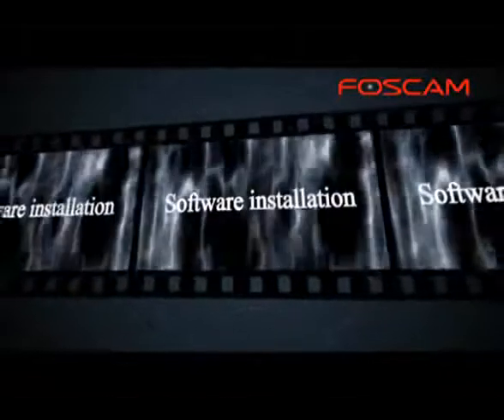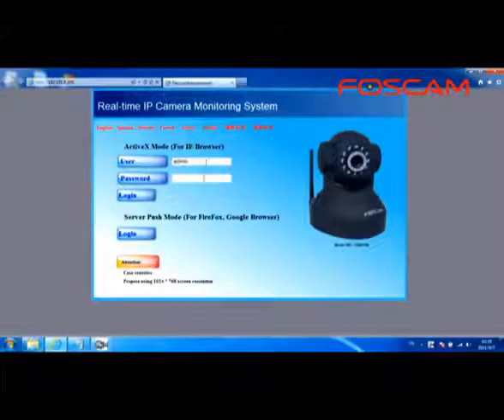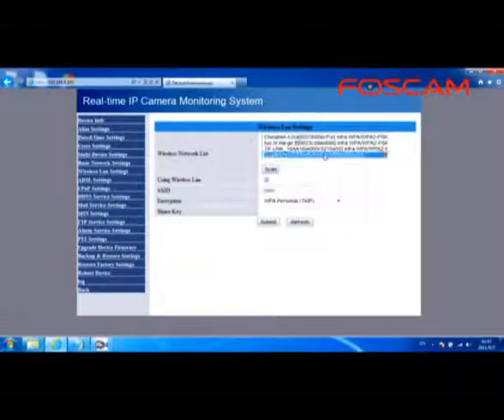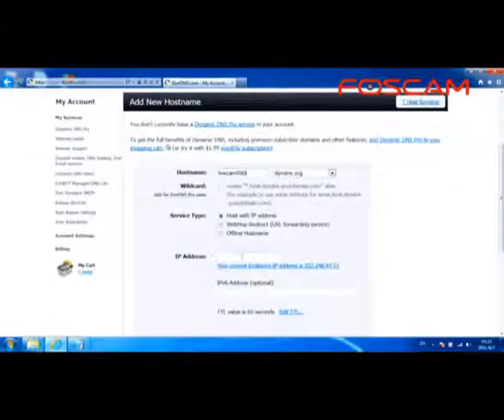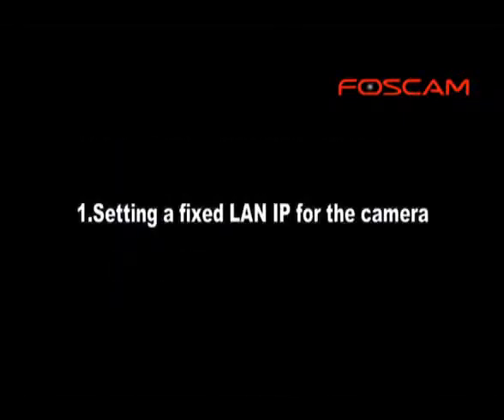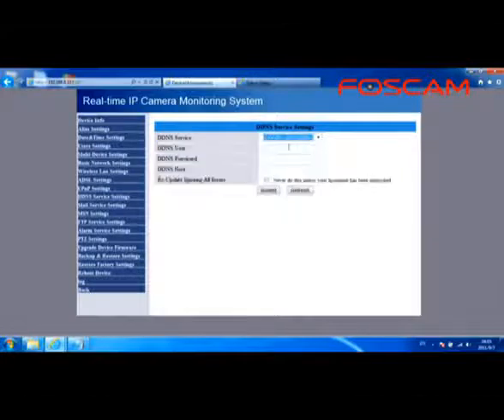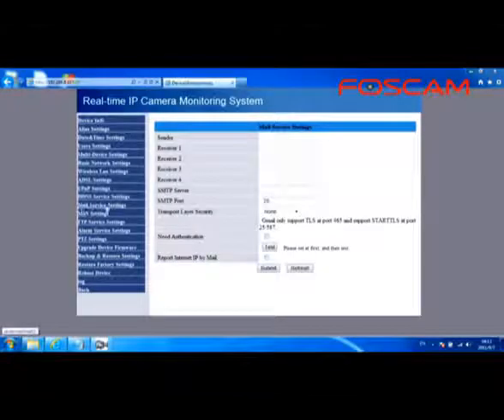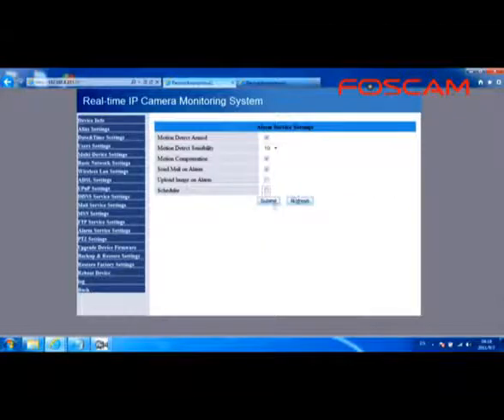Foscam FI8918W Camara IP Power Clone